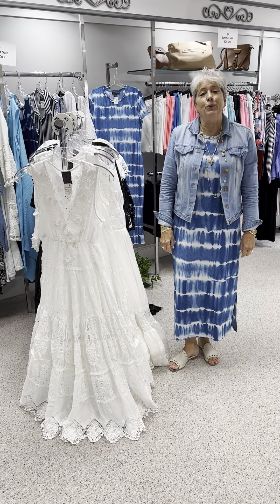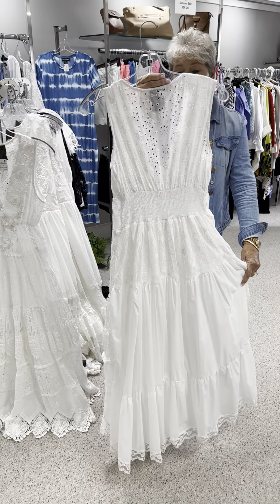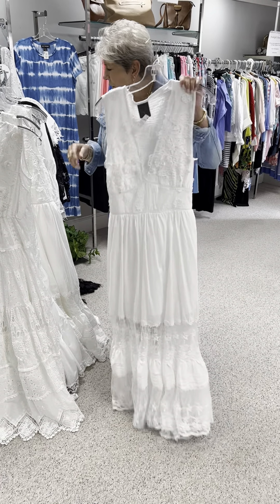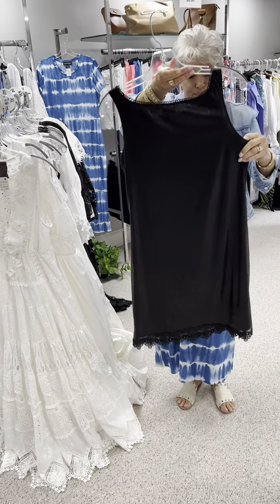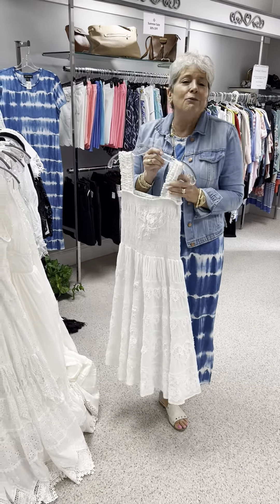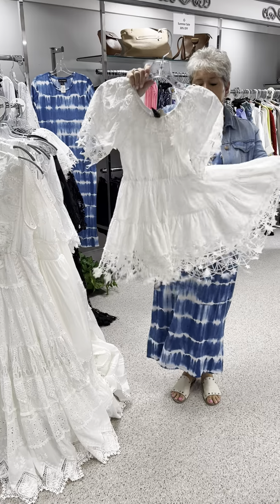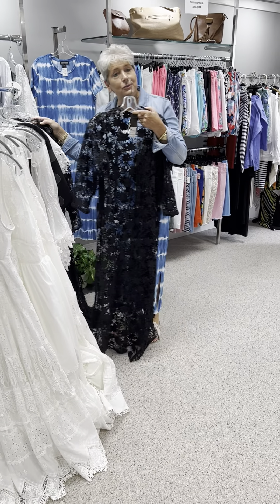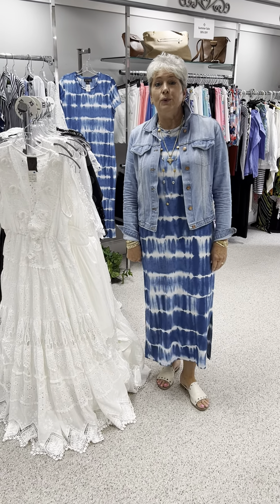Summer sale markdown!